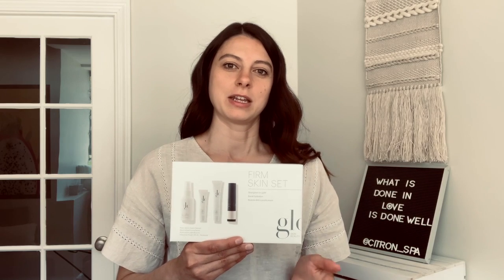Why I love The Firm Skin Set by Glo